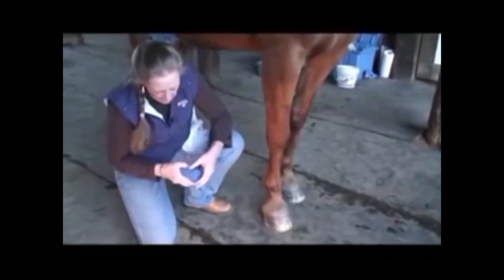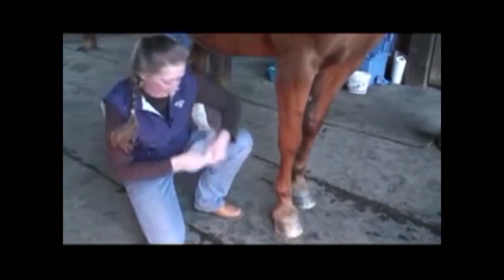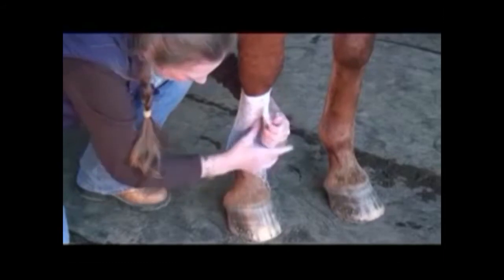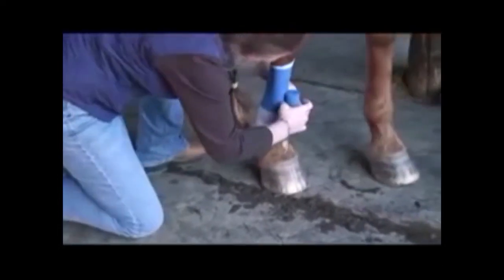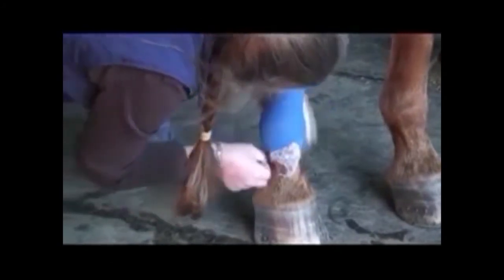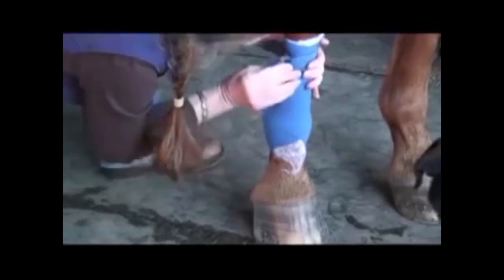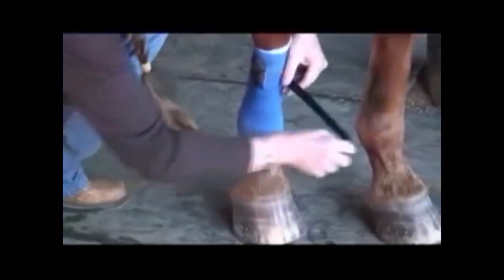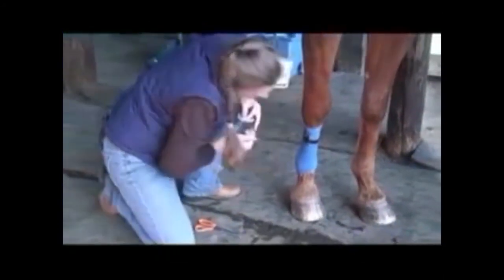Racehorse Trace Bandage 2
Racehorse Trace Bandage